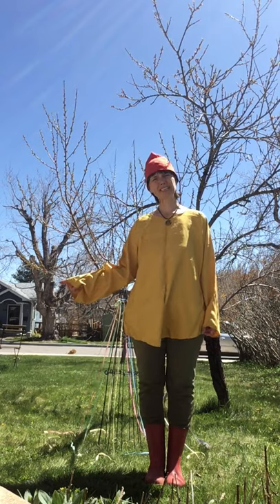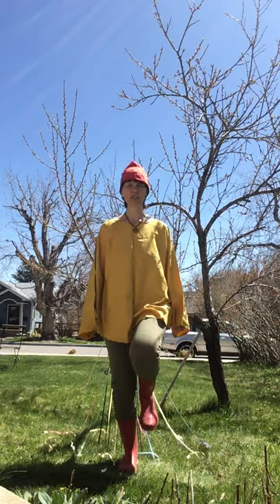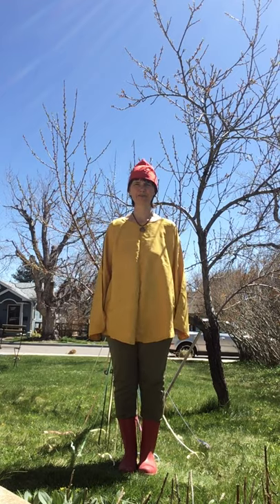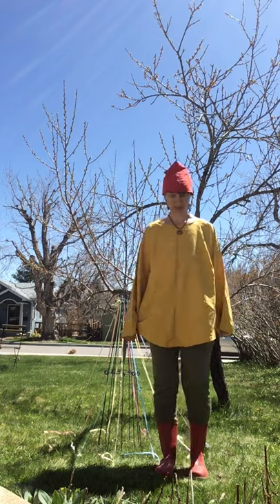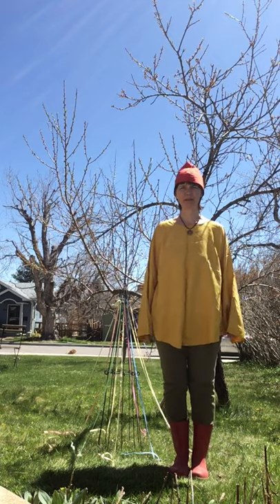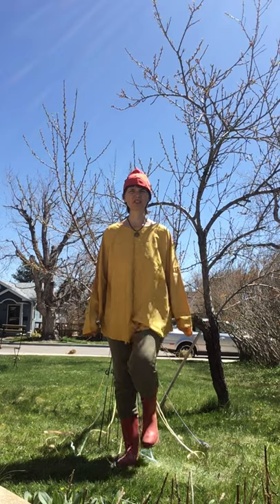Learn our beloved May Day dances!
This year, our community forms many small May Faire circles as families gather around their make-shift May poles, but there is no limit to how far our hearts and thoughts can go. Embracing all the dear children, parents, grandparents, families, colleagues, faculty and staff of Boulder valley Waldorf School, we wish you a very happy Spring!